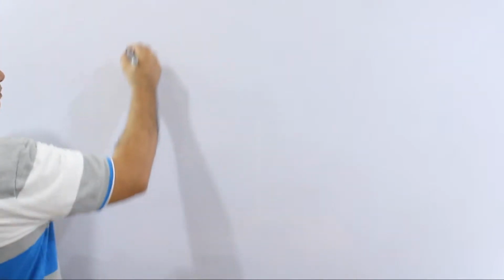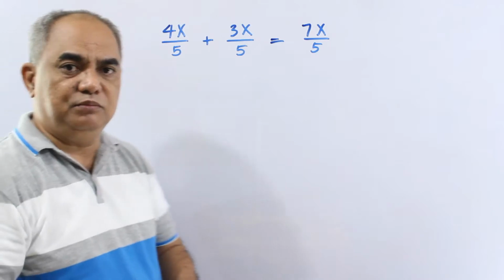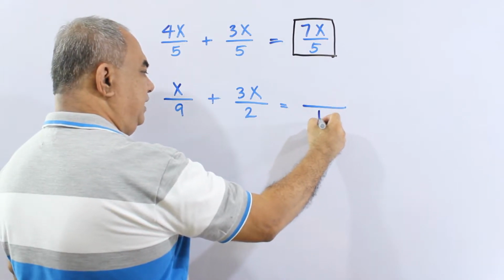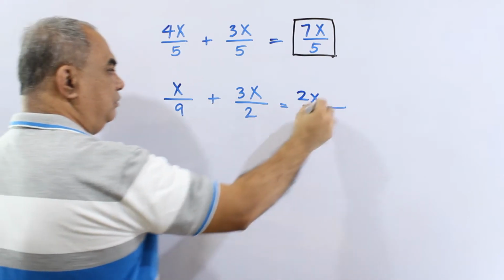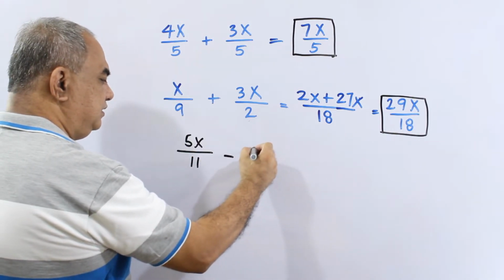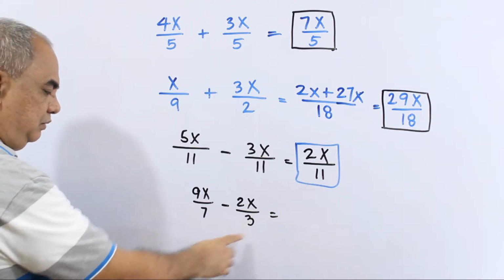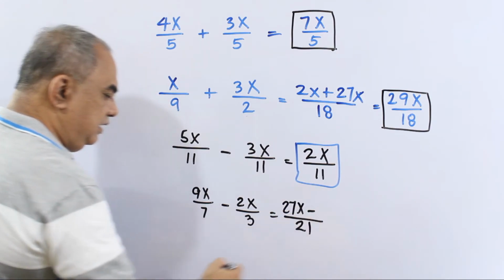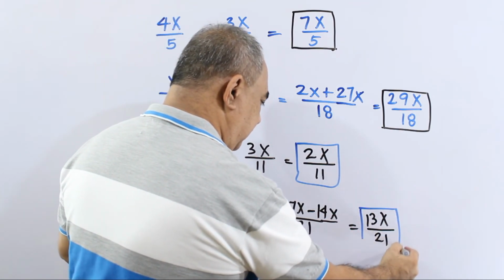Addition and Subtraction of Rational Expression | High School MATH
This discussion is about the "Addition and Subtraction of Rational Expression"